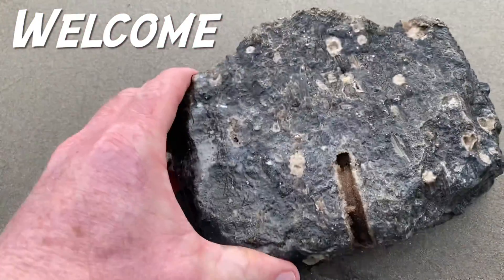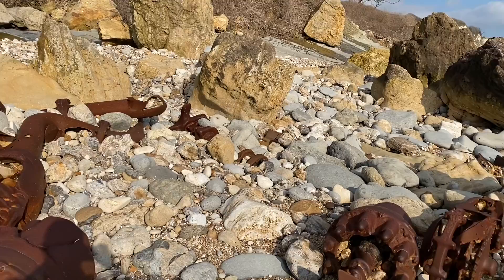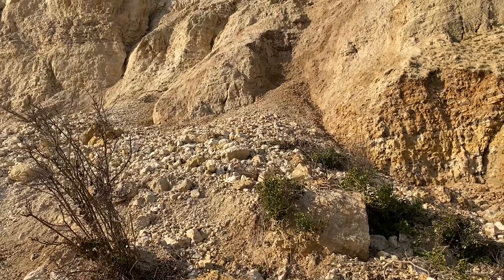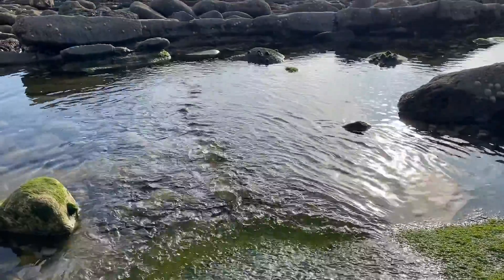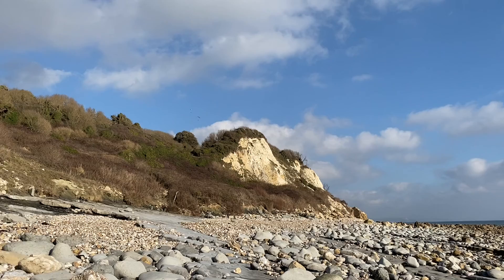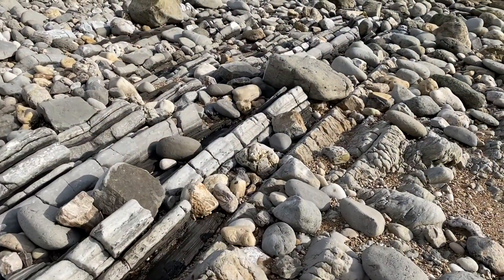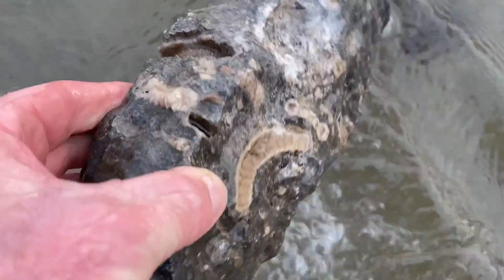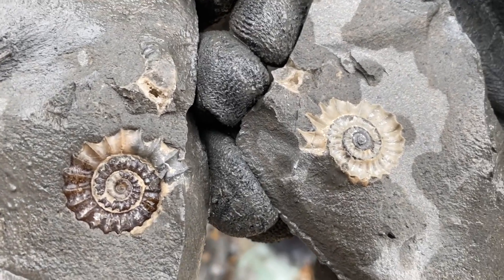Fossil Hunter’s Luck At Lyme Regis.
I go on a long fossil walk to the West of Lyme Regis, in conjunction with safe tide times. The best fossils are found at low tide .I hope you find some fossils along the Jurassic Coast-at low tide. Sometimes fossil hunting turns out to be treasure hunting, it’s fun just to see the “ treasures” on the large rocks. The Jurassic Coast really does have some stunning fossils. I recommend wearing safety glasses and sturdy rubber gloves when hammering the right rocks. Remember the cliffs are dangerous and liable to fall suddenly and without warning. Keep away from the dangerous cliffs. The best fossils are washed out onto the beaches at low tide, by the sea's actions. Look out for the slippery seaweed on the ledges and rocks. I offer fossil walks along the Jurassic Coast on the following website, so feel free to take a look at the website I made, with our online fossil walks There is a fossil collecting code of conduct in place along the Jurassic Coast